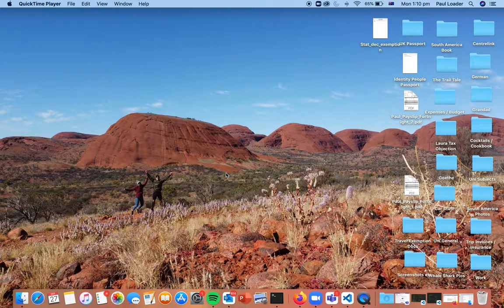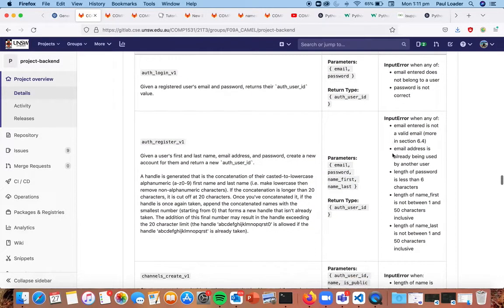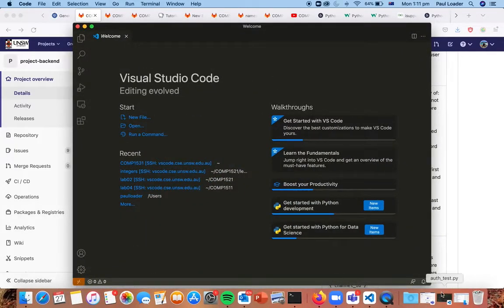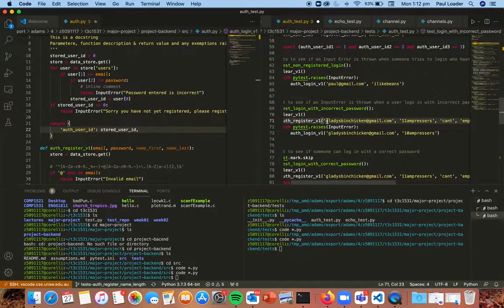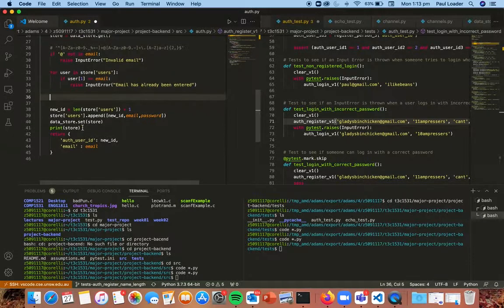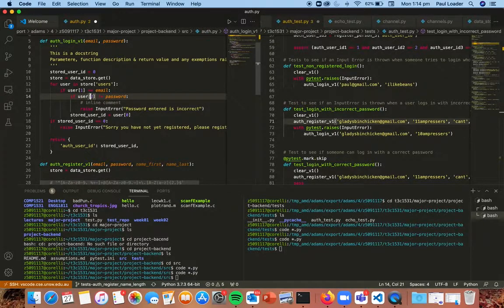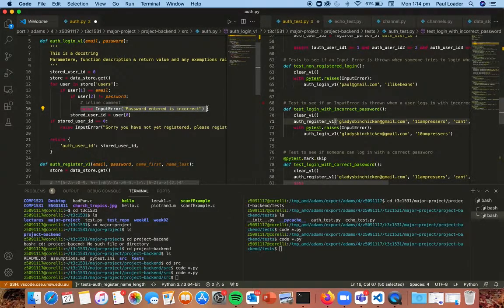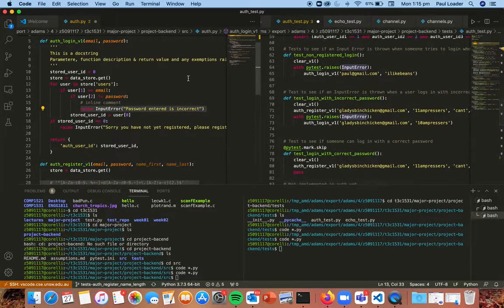Test Structure Part 1 - Paul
Test Structure Part 1